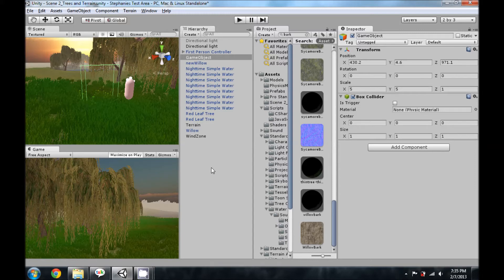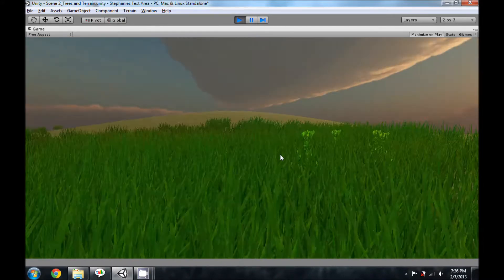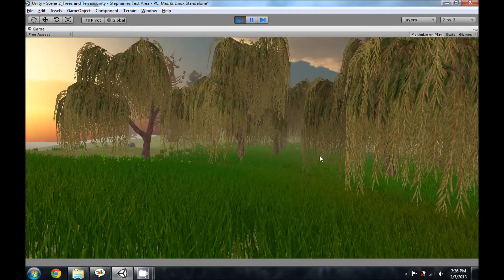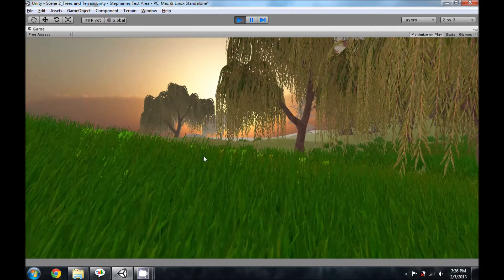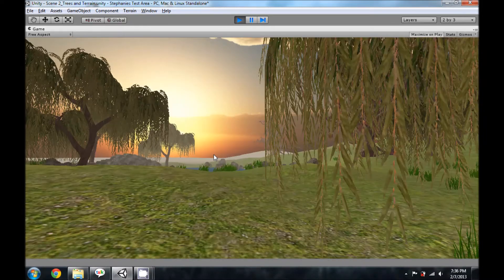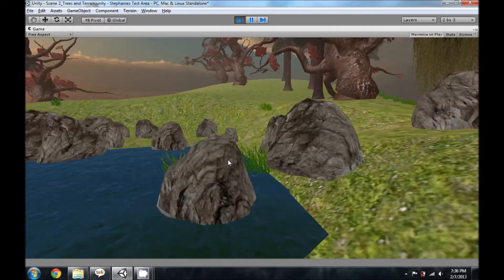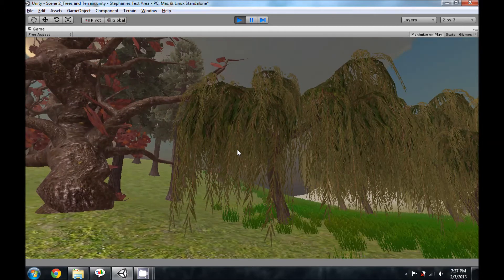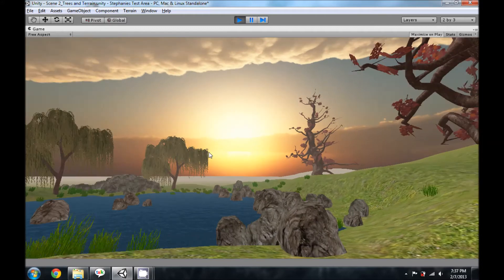Unity Week 2(ish) - Invisible Wall, Wind, Trees and Water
Week 2(ish) of my Unity project! As always, sorry for bad audio (headset still doesn't work) and choppy video.

This video shows:
Sculpting terrain, moving beyond just a flat plane to have hills, cliffs etc.
Wind and making trees and other world objects react to the elements
Create world boundaries to prevent player falling off edge
Different textures on one plane -- going  from grass to dirt (well.. I don't show that part so much in this video but it is part of the scene now)